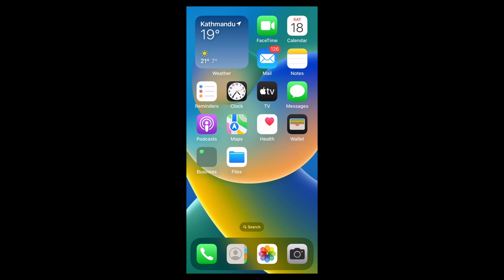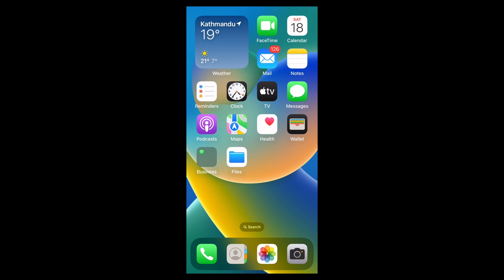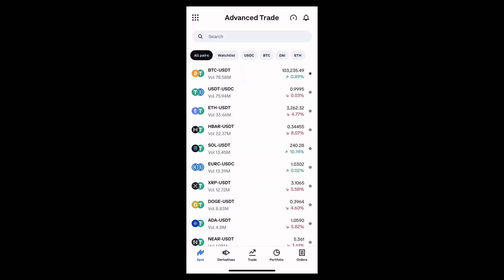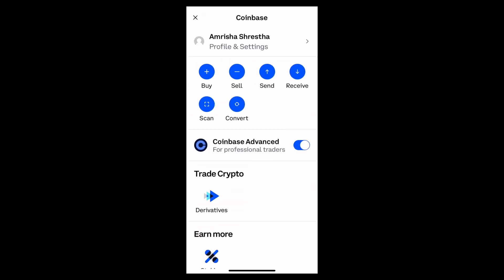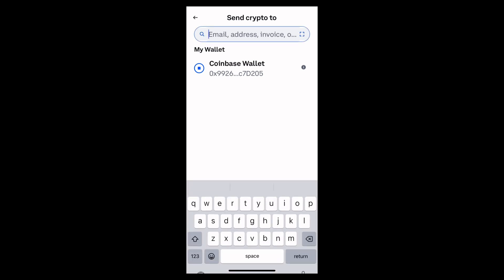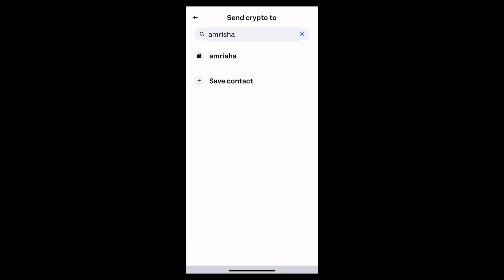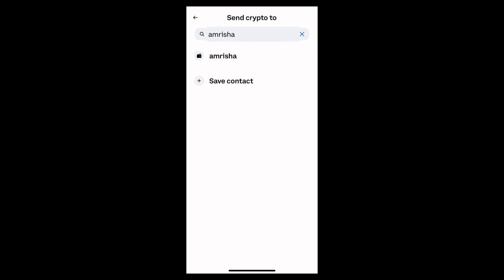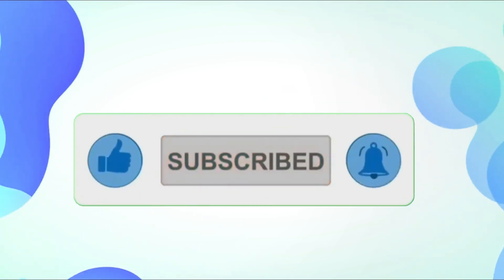How to Send Bitcoin in Coinbase 2025?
Want to transfer Bitcoin to another wallet or send it to a friend? In this video, I’ll guide you through the process of sending Bitcoin using the Coinbase app. It’s quick, easy, and secure!

👉 Pro Tip: Always double-check the recipient's wallet address and review transaction fees before confirming.